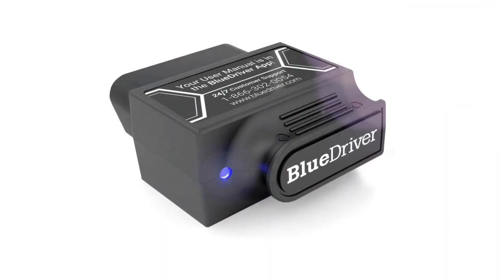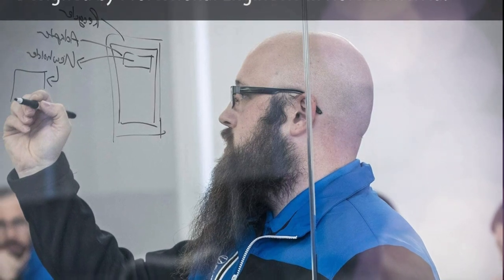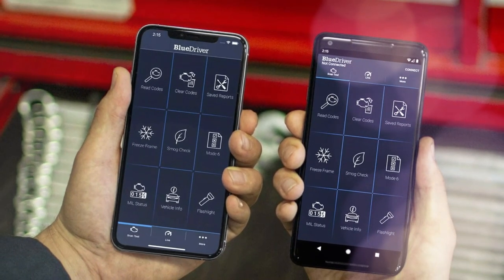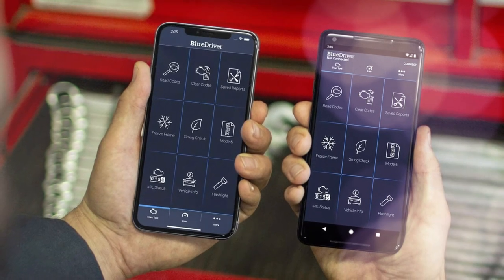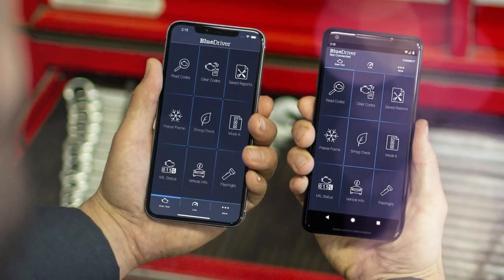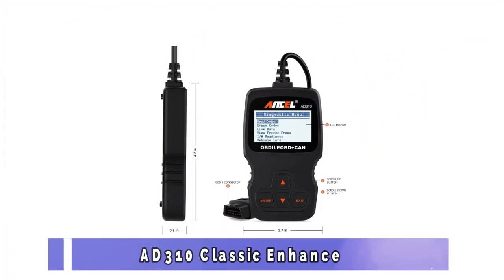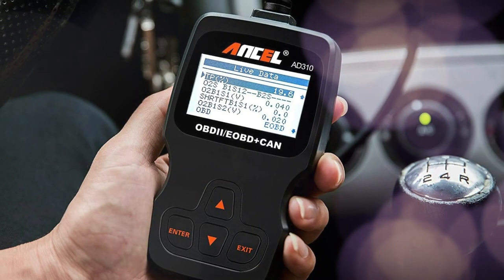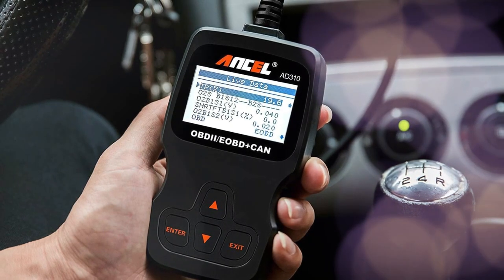Top 10 Best OBD2 Scanner 2023 Buyer's Guide - Don’t buy one before watching this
List of  Best OBD2 Scanner 2023

✔✔✔FOXWELL NT301 OBD2 Scanner Professional Mechanic OBDII
✔✔✔ANCEL AD310 Classic Enhanced OBD II Scanner Car
✔✔✔Bafx Products - Wireless Bluetooth OBD2 Scanner
✔✔✔Autel AutoLink AL319 OBD2 Scanner Automotive
✔✔✔Veepeak OBDCheck BLE OBD2 Bluetooth Scanner
✔✔✔OBDScar OS601 OBD2 Scanner
✔✔✔OBDLink MX+ OBD2 Bluetooth Scanner
✔✔✔LAUNCH Creader 3001 OBD2 Scanner
✔✔✔MOTOPOWER MP69033 Car OBD2 Scanner

BlueDriver Bluetooth Pro  This Diagnostic overlook Tool is one of the stylish tools, and top mechanics use this instrument to  descry specific issues with your vehicle. It does its work by matching your vehicle to a specific fix from a database of millions of repairs. Unlike other  checkup tools that bear several cords, the BlueDrive doesn't need a cord to connect to your vehicle. It only requires that you power it up and connect it to your iOS  bias( iPhone or iPad) via Bluetooth. The BlueDrive is equipped with several canons  announcement advanced technology to perform deeper  reviews. The debit to this product is that it takes several hours to acquire details about an machine.

FOXWELL Diagnostic Code Reader  This device is  generally called the CEL Croaker due to its  effectiveness in detecting bad O2 detector in vehicles. It also carries out other effective checks  similar as checking the emigration readiness of your vehicle, resetting vehicles cover, interpreting live data, and  reacquiring the VIN of any vehicle. Another reason why FOXWELL is a go for when considering a  individual  law  anthology because it can read and interpret a wide variety of  buses  anyhow of the model or brand. It has special features called graphing of live vehicle detectors. The data presented from this hunt allows you to cover any  defective or suspicious  corridor in your vehicle. The debit is that the installation or update of the app is tedious.

ANCEL Code Reader  This is one of the easiest OBD 2 scanners you can find in the  request. It's  veritably easy to understand, and you can  fluently  descry your vehicle's problem  fleetly with this  law  anthology. piecemeal from the fact that it does  detect the problem in your vehicle, it  occasionally fixes the  italicizing problem. It support  colorful languages  similar as French, Russian, English, Spanish, German, Dutch, Portuguese, and Finnish. Another reason it's a must- have is that it can  snappily reveal the reason for the  defective machine light. The most prominent debit of this product is that it can neither read nor fix ABS, SRS, and other systems canons.